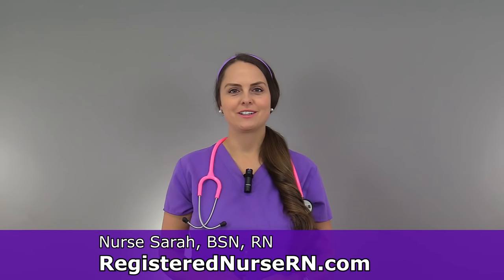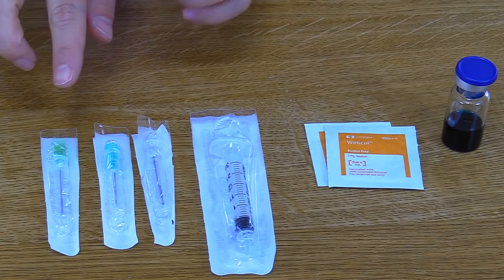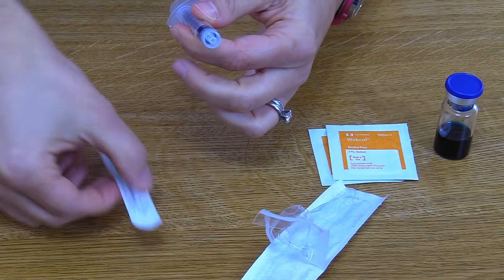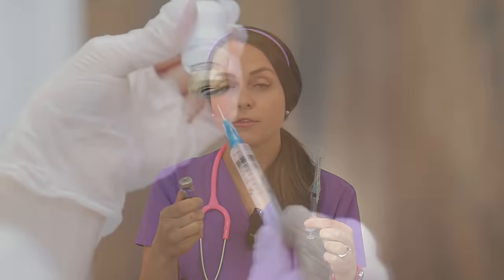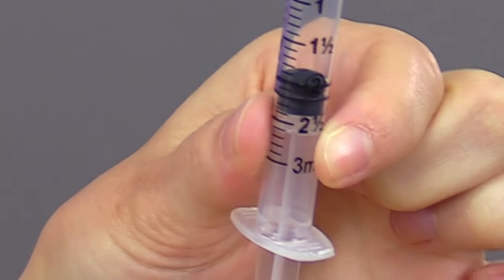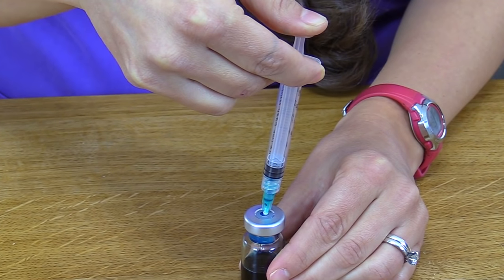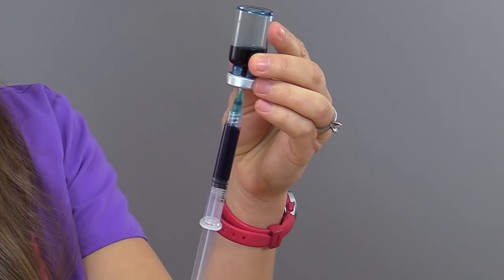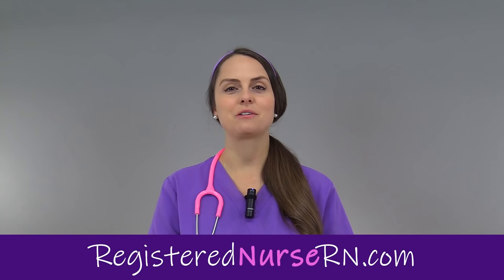Vial Medication Administration: How to Withdraw Vial Medication Nursing Skill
Vial medication administration nursing skill. Learn techniques to withdraw medication from a vial using a syringe with a needle.

NOTE: Before withdrawing medication from the vial, ensure that the vial is not cracked, expired, or contaminated. After withdrawing the medication into the syringe, verify that the correct amount has been withdrawn and that the solution in the syringe is free of air bubbles, particulate matter, or discoloration.

Medications can come in different forms, such as ampules, vials, tablets, capsules, and so forth. When withdrawing medication from a vial, there are a few things you'll want to know as a nursing student or nurse.

First, there are different needles that can be attached to the syringe. You can use a traditional needle with a beveled tip; you can use a blunt-tip needle to reduce the risk of needle sticks; or you can use a filter needle, which is sometimes required or recommended when drawing medication from a vial, particularly in cases of reconstituted medication.

When withdrawing from a vial, you'll want to do these things (assuming they fit with the protocols and manufacturer's instructions):

NOTE: Some medications or vaccines may require a different technique, so always consult with the manufacturer's instructions.

-perform hand hygiene
-clean the vial's top with alcohol prep
-attach the appropriate needle
-stick the needle using a technique to prevent coring of the rubber on the vial (start with 45 degree angle, and as you puncture the vial, rotate the needle to a 90 degree angle in one smooth motion).
-push air into the vial equal to the amount of medication you plan to draw
-invert the vial to withdraw medication
-remove air bubbles